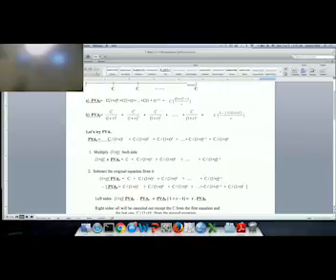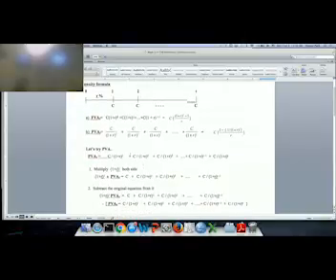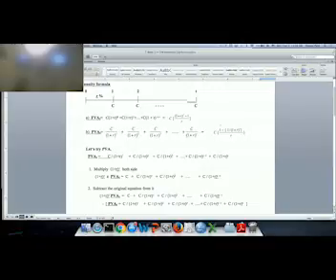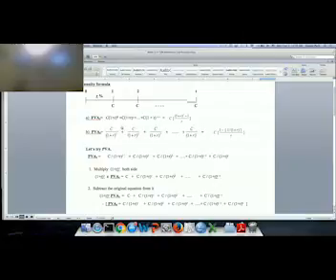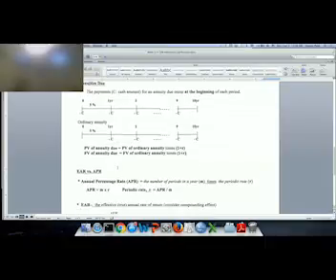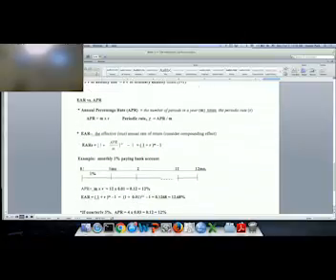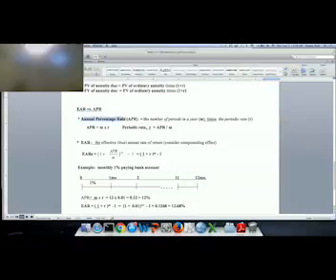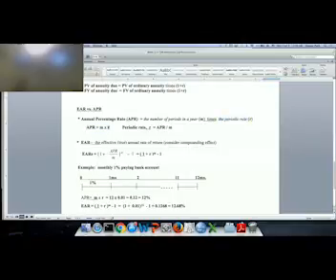FIN 513 Week 3 Additional Clarification